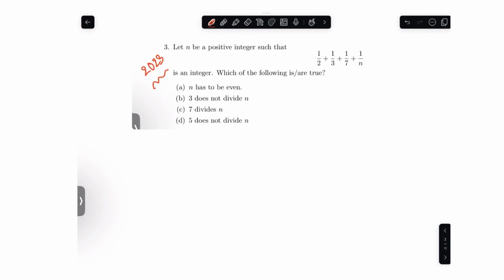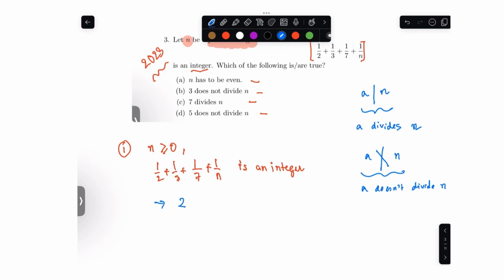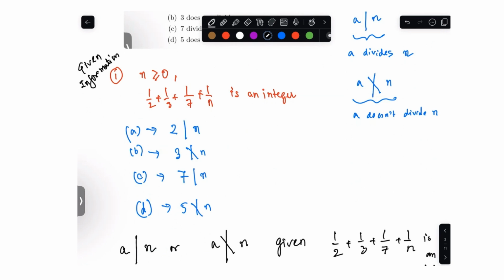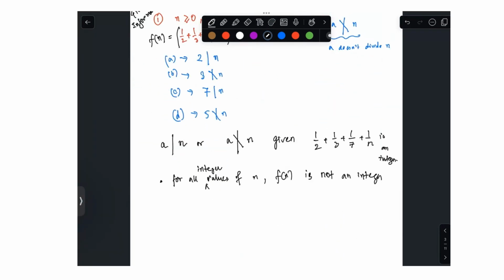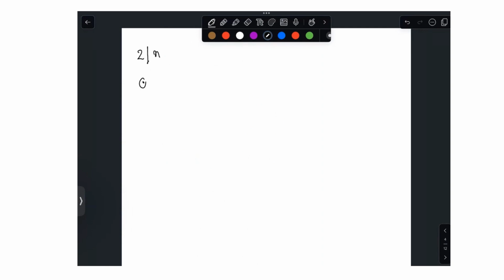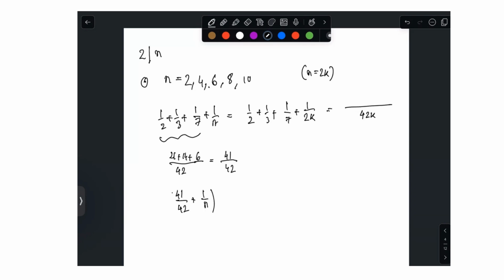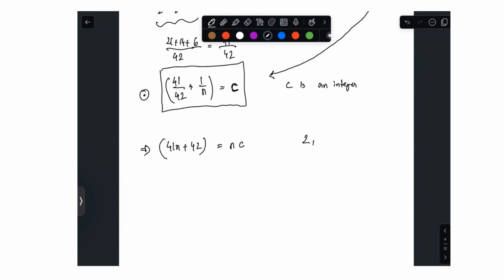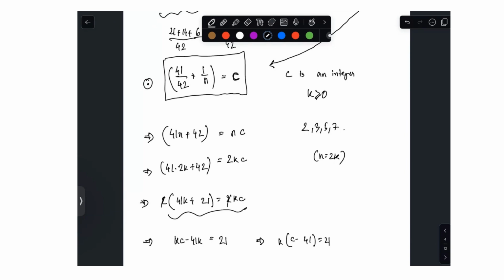CMI Entrance 2023 | Problem 3 | Part I | Cheenta Statistics